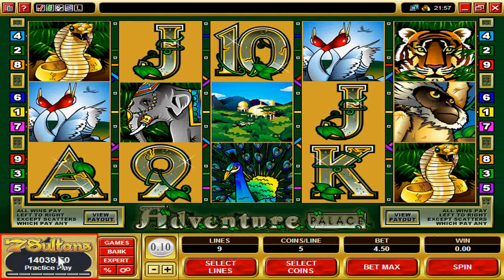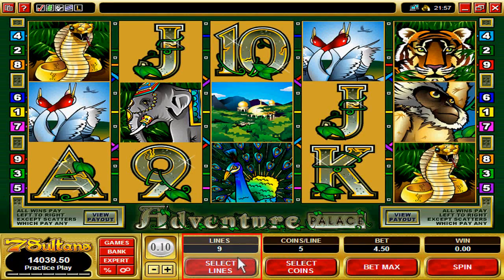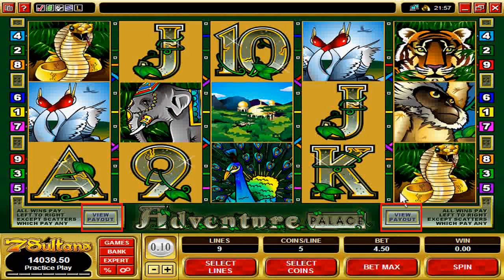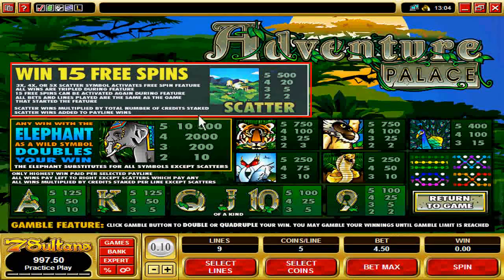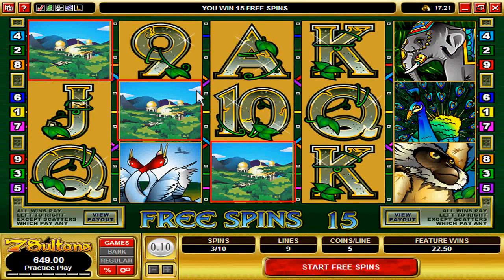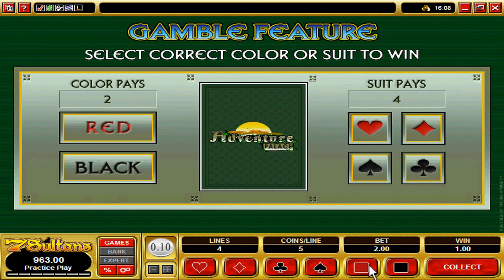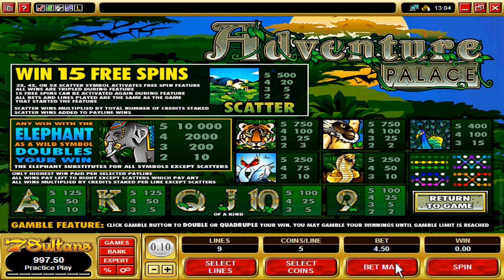The Adventure Palace Slot Machine at 7Sultans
Adventure Palace is a 5 reel, 9 payline video slot game. You can play the game with as little as $0.01 or as much as $45.00 per spin at 7sultans Casino